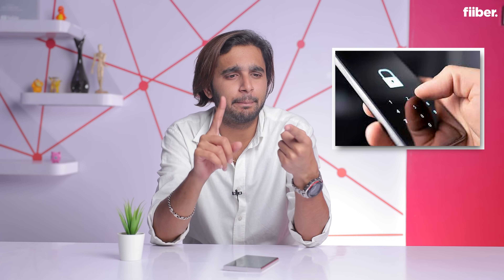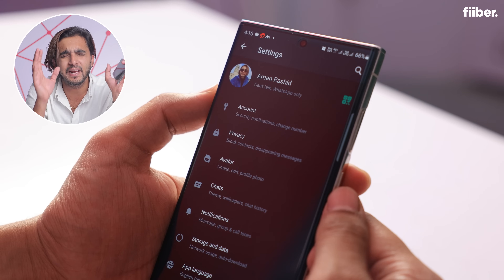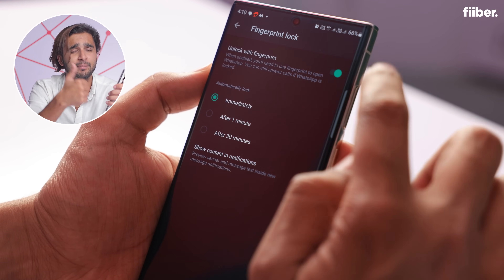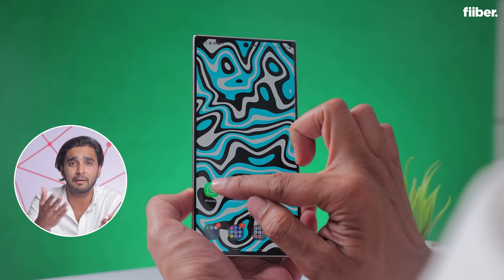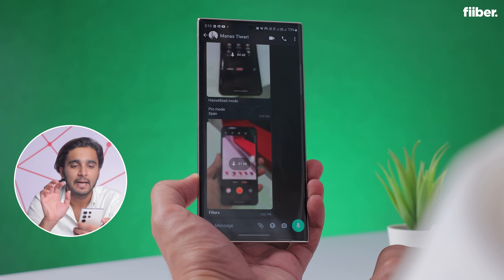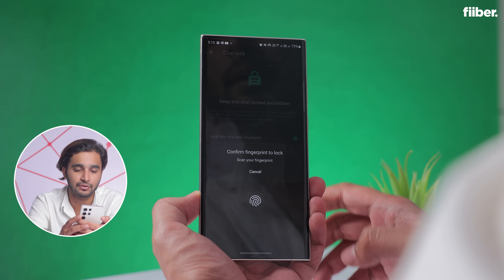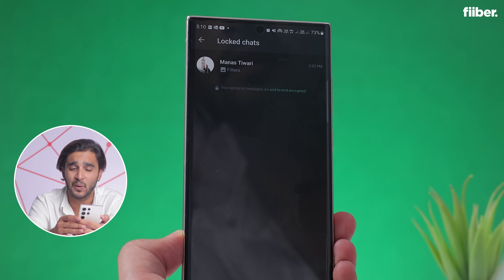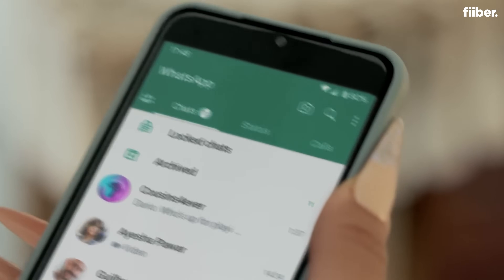How to lock WhatsApp chats | Android and iOS simple steps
You can now lock specific chats on WhatsApp without the need of locking the entire app. Watch this video to know everything about the new chat lock feature on WhatsApp.